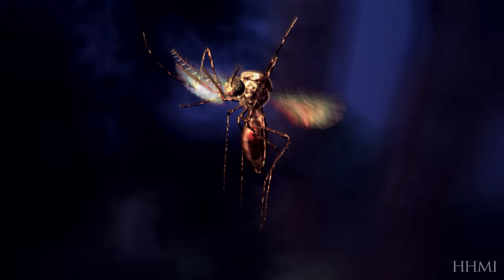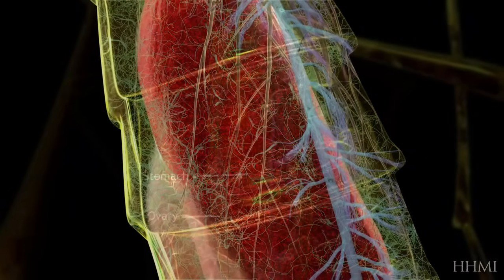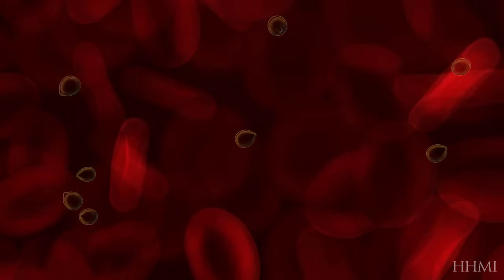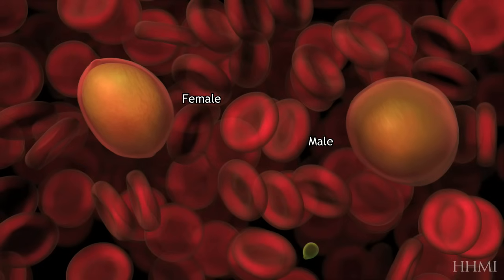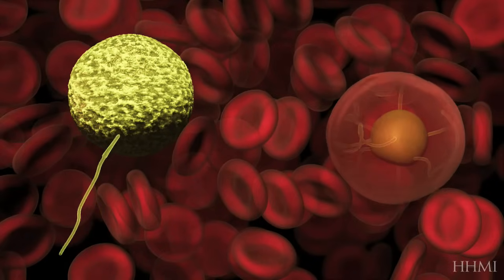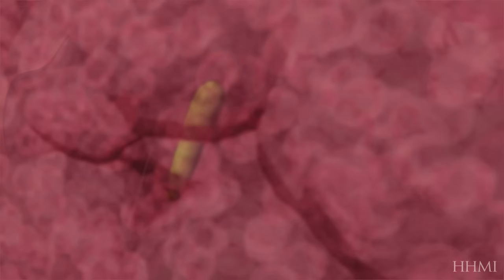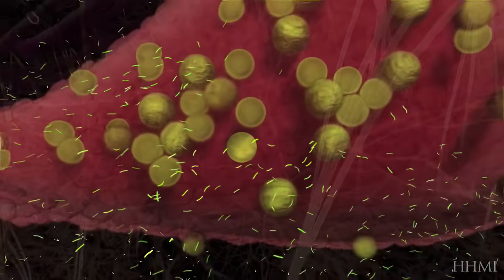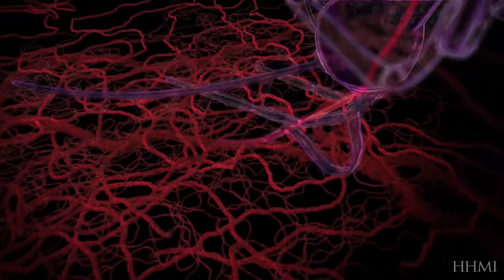Malaria Life Cycle Animation: Mosquito Host — HHMI BioInteractive Video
A mosquito becomes infected with malaria when it bites an infected human. Once inside the mosquito, the parasites reproduce in the gut and accumulate in the salivary glands, ready to infect another human host with the next bite.

Learn how one of the most dangerous mosquito-borne diseases is transmitted with this educational animation on the malaria life cycle.

Free teaching resources supporting this short film can be found